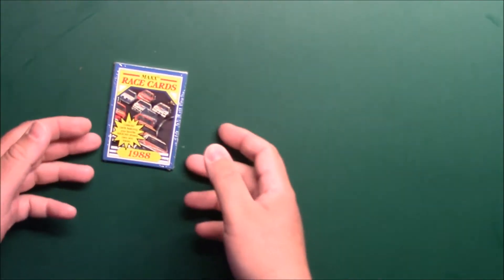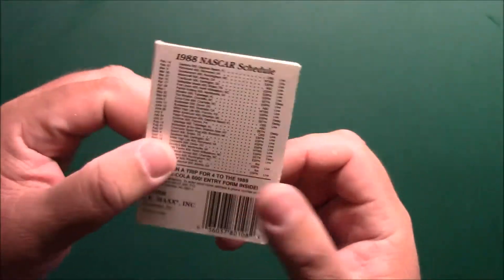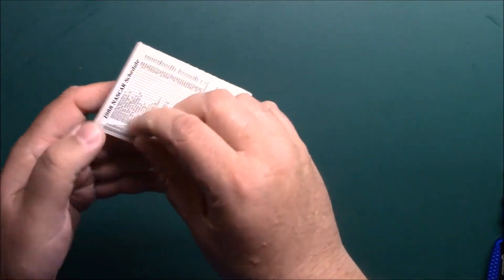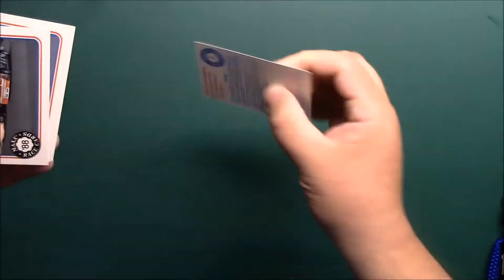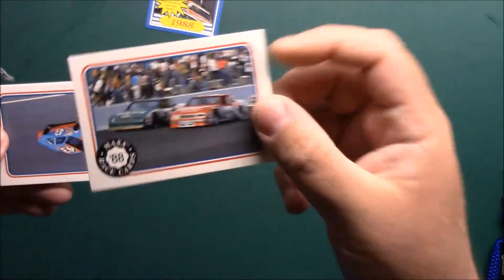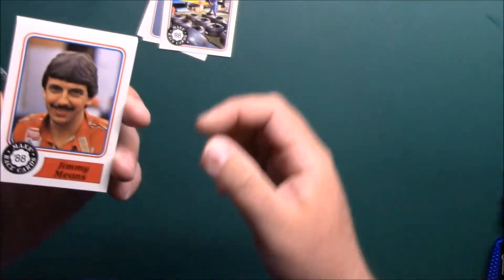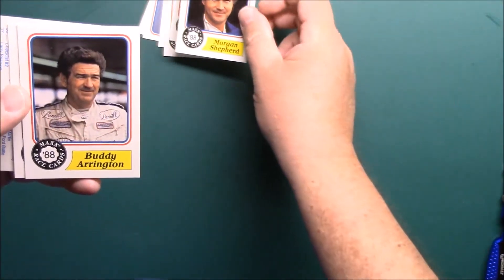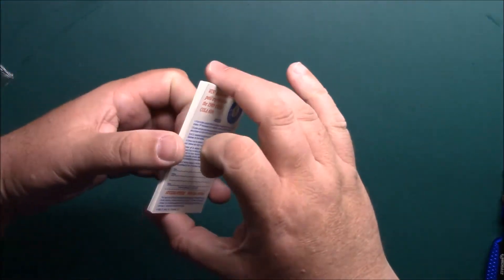Ben's Pack A Day 1988 MAXX NASCAR 18-5 Sunday Race Day